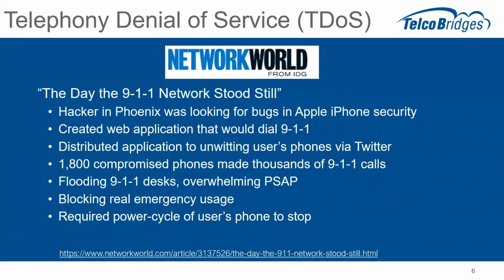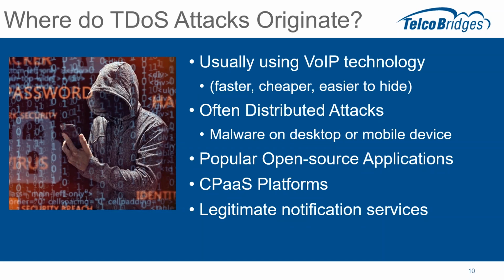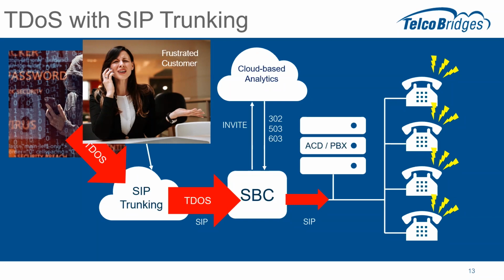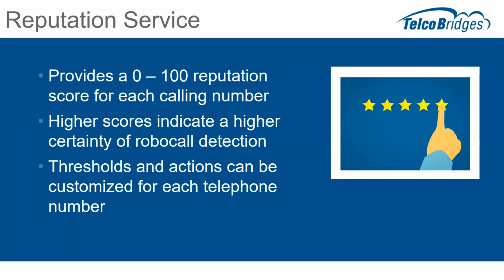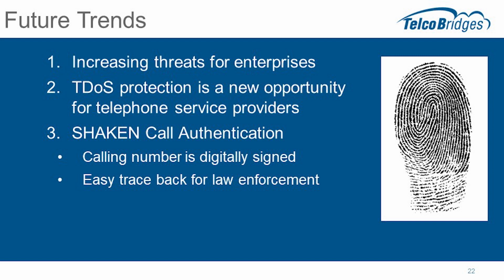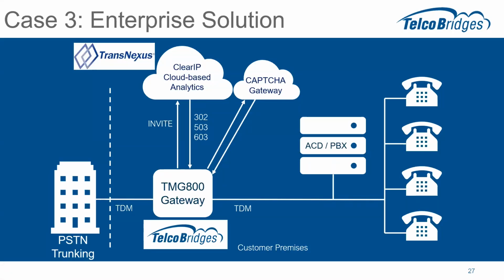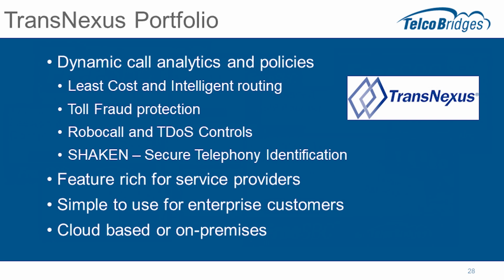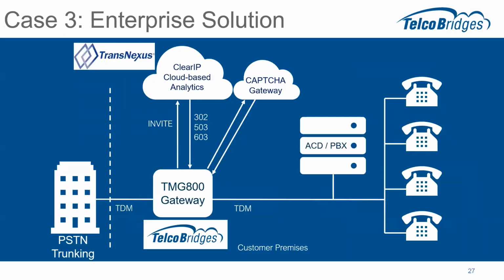How to Protect Against TDOS Attacks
In this critical security-focused webinar, TelcoBridges and TransNexus dive into Telephony Denial of Service (TDOS) attacks—a growing threat where malicious actors flood business phone systems with unwanted calls, disrupting operations, costing productivity, and sometimes leading to extortion. The session covers real-life incidents, SIP and TDM vulnerabilities, and outlines five key mitigation strategies including blacklisting, real-time analytics, SIP response logic, and CAPTCHA call screening. The video also shares three powerful case studies where organizations used TelcoBridges SBCs and TransNexus solutions to stop thousands of robocalls daily. This session is a must-watch for telecom engineers, IT teams, and service providers serious about VoIP security and anti-fraud automation.

00:00 – Introduction – The impact and urgency of TDOS attacks
01:03 – What is a TDOS attack? – From prank calls to targeted extortion
03:41 – SIP vs. TDM threats – VoIP abuse and distributed attack vectors
06:27 – Real-life 911 outage – Case study of a TDOS against emergency services
10:32 – Two TDOS profiles – Tsunami of traffic vs. persistent low-volume calls
13:12 – Attack motivations – Extortion, distraction, robocall mistakes
16:04 – SIP trunk exploitation – Hidden identities, spoofing, lack of limits
20:30 – Defense architecture – SIP trunk SBCs and cloud analytics
24:04 – SIP Invite logic – Using 503, 603, and 302 responses
27:00 – Five-layer defense model – Strategy overview
29:15 – Real-time blacklisting – Dynamic updates, user-level control
31:45 – High-risk number filtering – FCC database integration
34:44 – Reputation scoring – SIP behavior learning and call vetting
37:01 – SIP pattern detection – Recognizing anomalies through traffic learning
39:21 – CAPTCHA gateway – Interactive human verification for calls
41:45 – Caller ID warnings – Displaying “SPAM” to end users
43:55 – TDOS trends – Attack increases and evolving threats
46:15 – Service provider responsibilities – Stop threats before the customer
48:26 – STIR/SHAKEN – Call authentication progress
50:57 – Final remarks – Summary, tools available, next steps

X: @TelcoBridges
Threads: @TelcoBridges